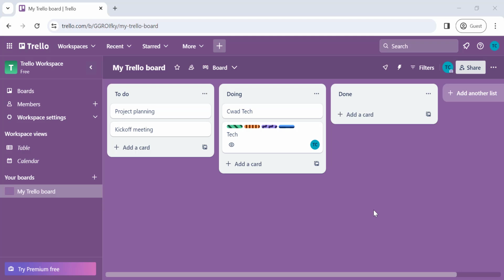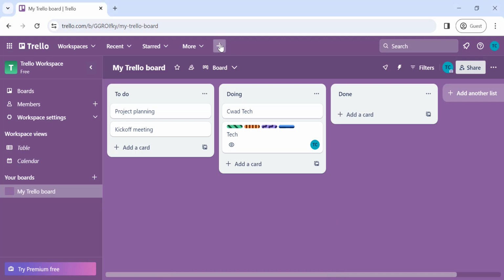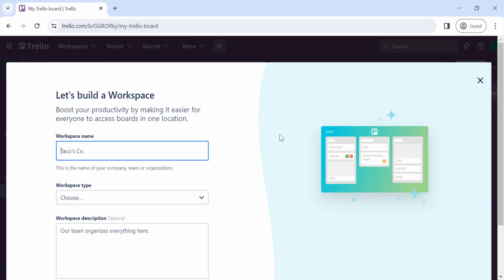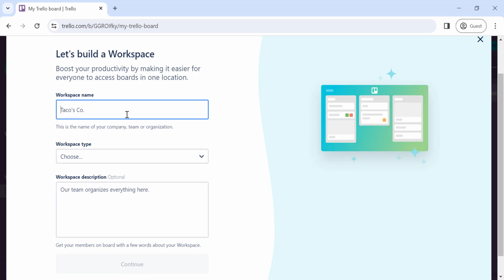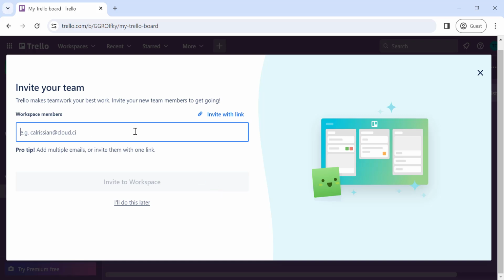How to Create Workspace in Trello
"Welcome to our comprehensive guide on setting up workspaces in Trello! In this step-by-step tutorial, we'll walk you through the process of creating and organizing workspaces within Trello, allowing you to streamline your projects and collaborate efficiently.

Whether you're a solo entrepreneur, managing a team, or coordinating multiple projects, mastering workspaces in Trello can revolutionize your workflow. Join us as we explore the ins and outs of creating workspaces, managing members, customizing boards, and maximizing productivity using this powerful project management tool.

Dive in and transform how you manage tasks and projects today!"